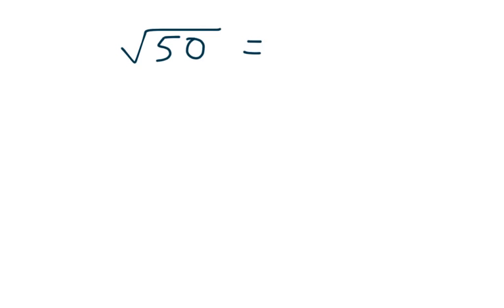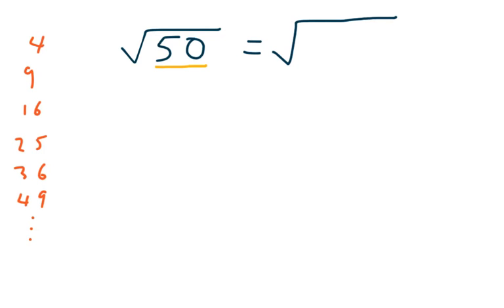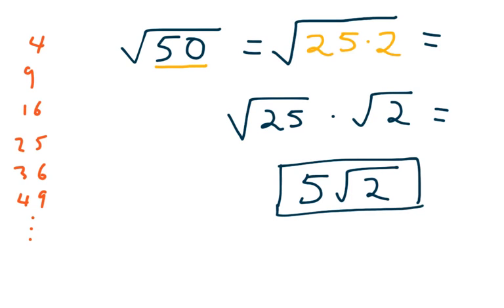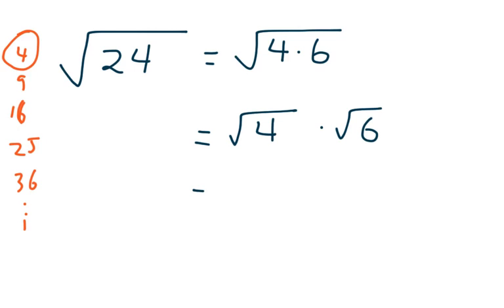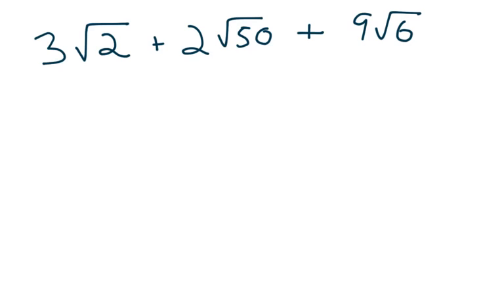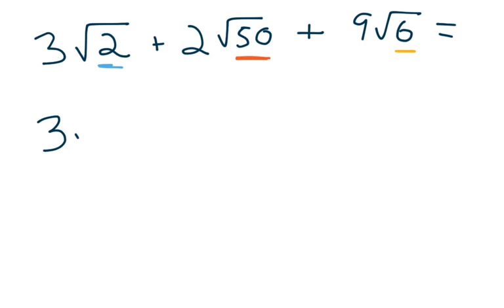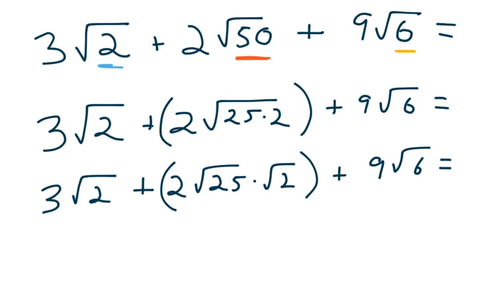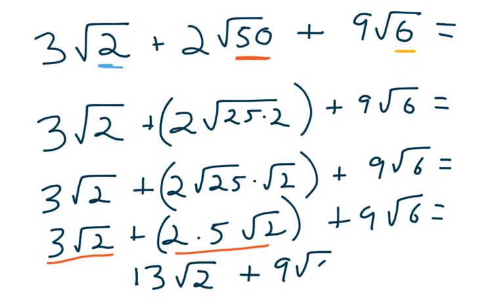Simplifying Radicals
Made by Kevin Hoffman for Unit 4 Study Guide Review